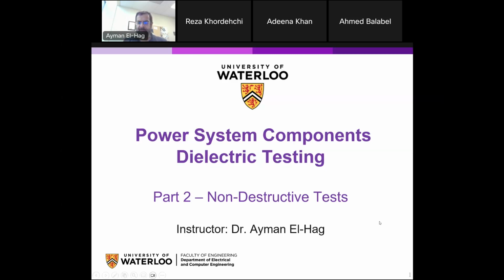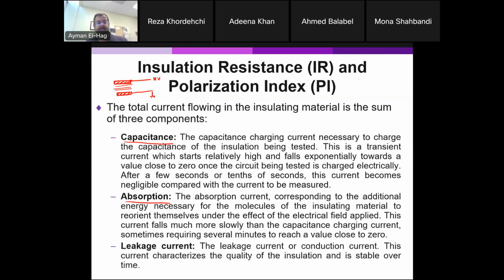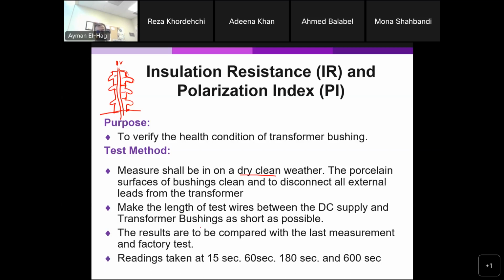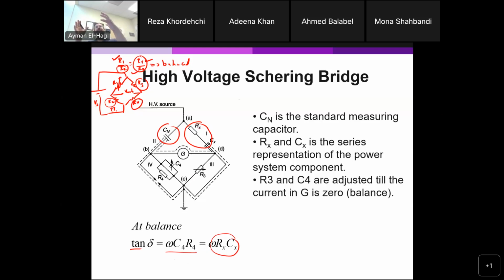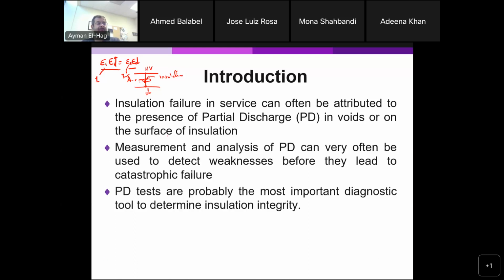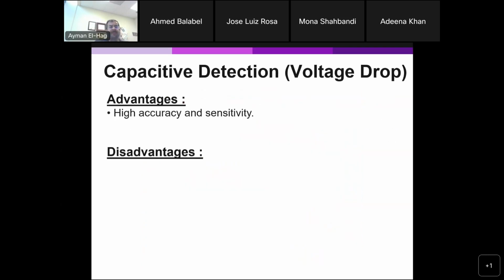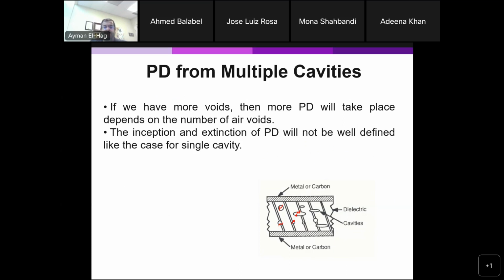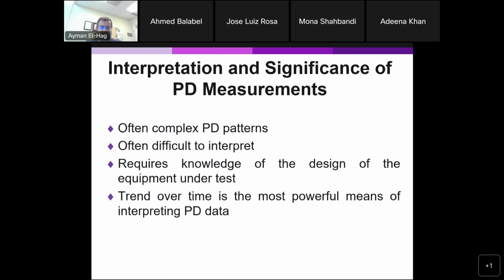Lecture 6: Power System Components Testing: Part 2 (Non-destructive testing)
This is part of a course titled "High Voltage Engineering Applications". In this video, examples of non-destructive tests are discussed. To go to a specific part of the lecture, kindly go to the following links:
Introduction: 0:01:09
Insulation resistance and polarization index: 0:03:44
Dielectric loss, dissipation factor and power factor: 0:25:53
Partial discharge at the lab: 0:43:35